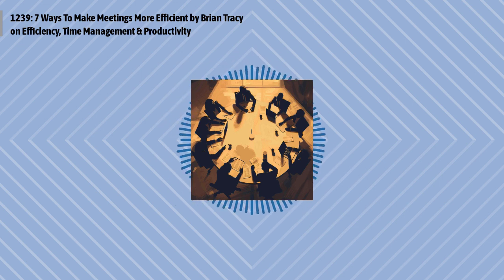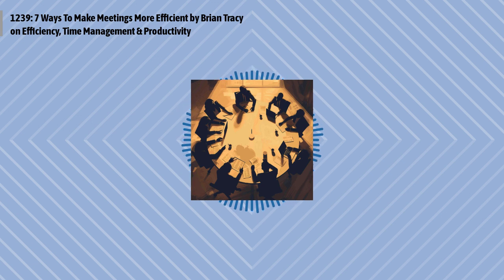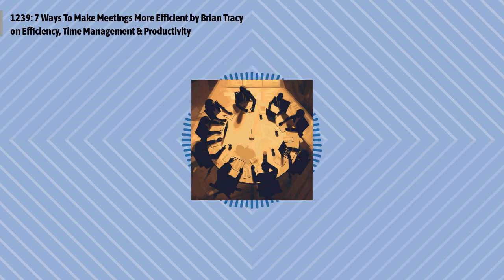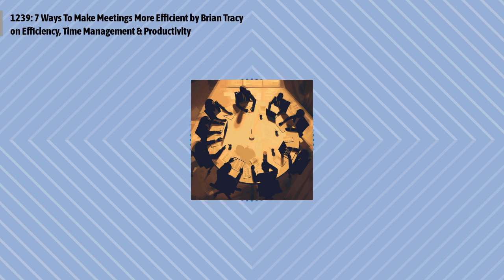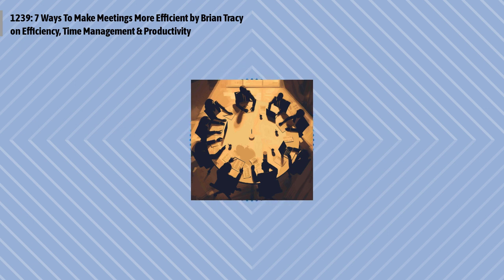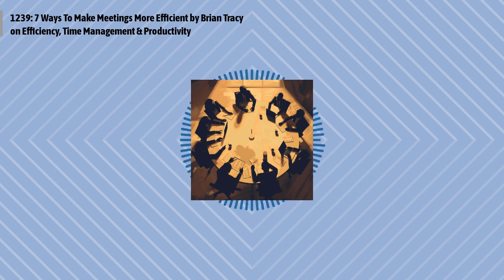1239: 7 Ways To Make Meetings More Efficient by Brian Tracy on Efficiency, Time Management &...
Episode 1239:
Brian Tracy reveals seven strategies to transform meetings from time-wasters into productive sessions in "7 Ways to Make Meetings More Efficient." Tracy's insights challenge us to rethink meeting necessity, structure agendas with precision, and enforce disciplined time management, ensuring that every meeting contributes to organizational progress and efficiency.
Quotes to ponder:
"An excellent time management tool is for you to write a one-paragraph statement of purpose for the meeting."